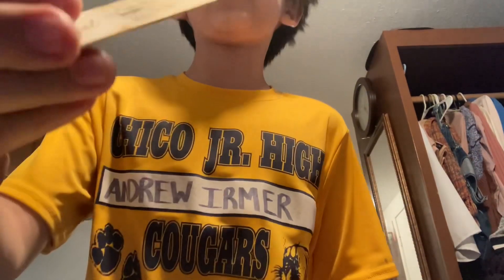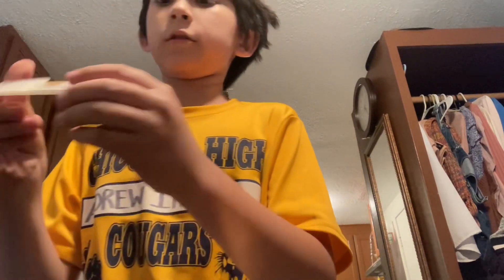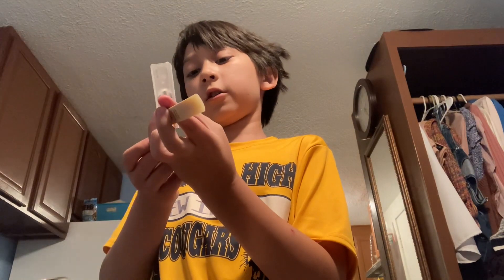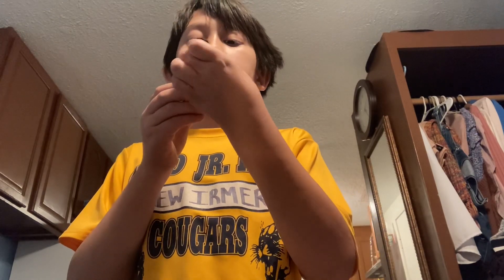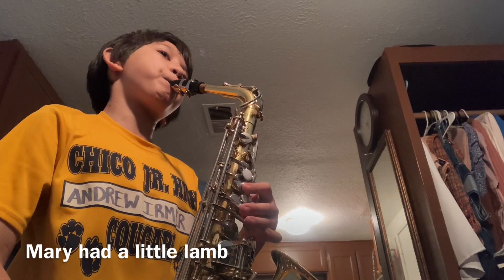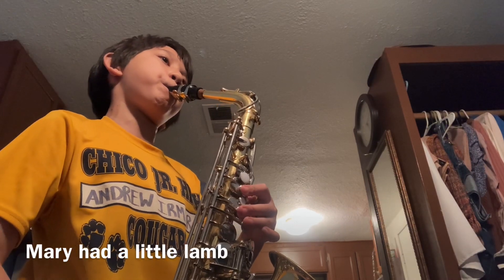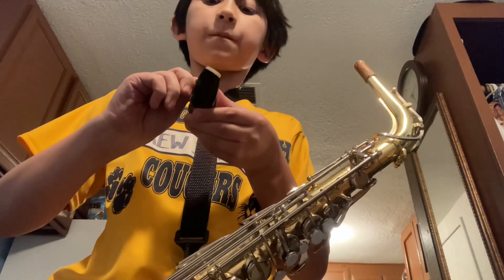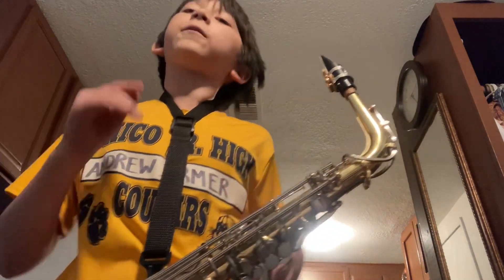I rate a reed for the saxophone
I test out a read and give it a rating.